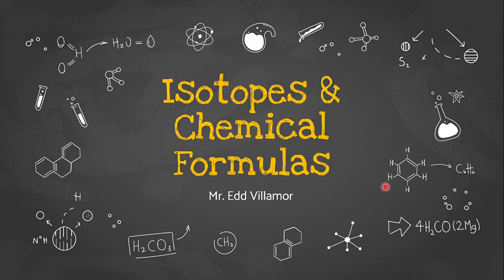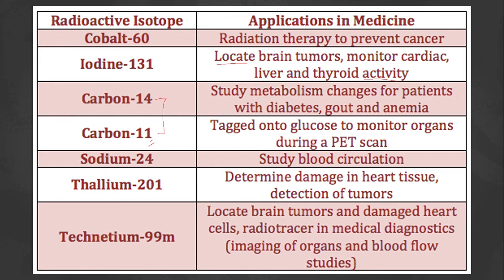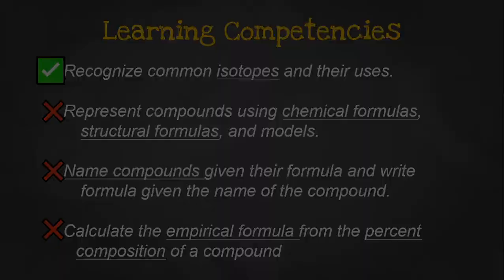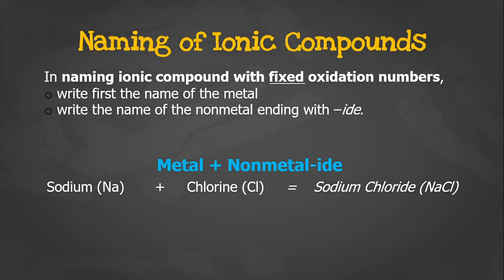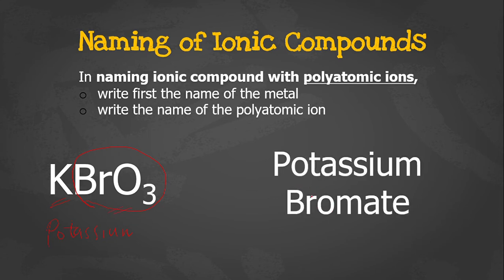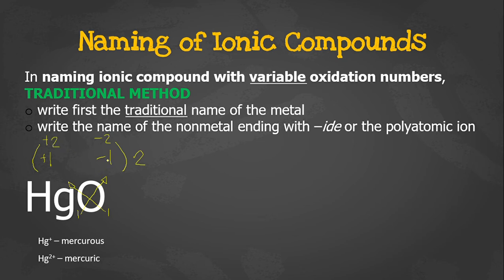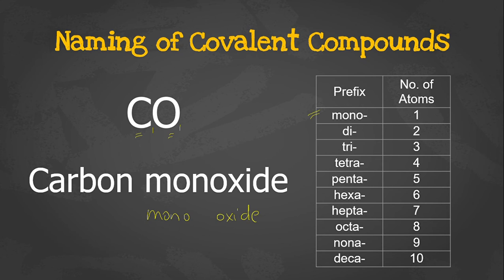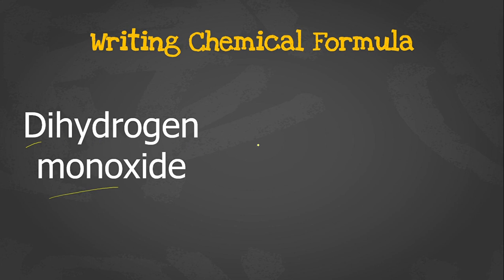Isotopes and Chemical Formulas